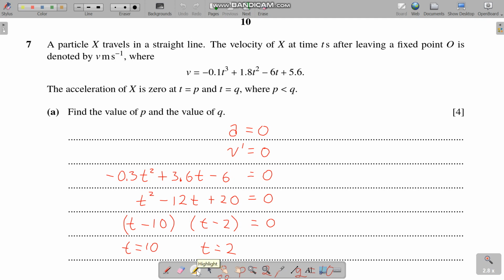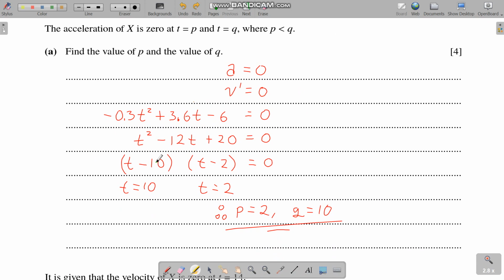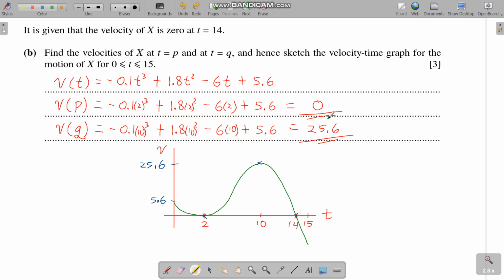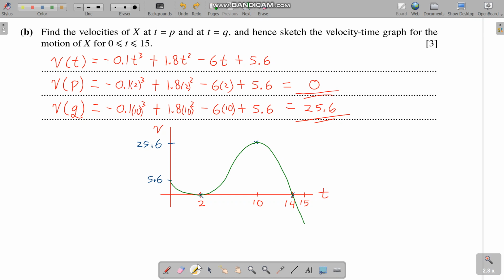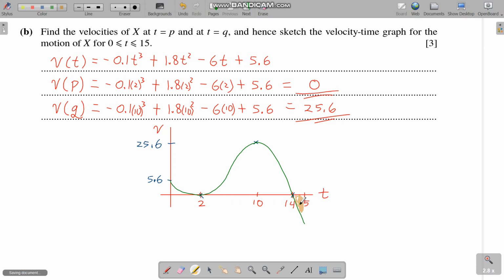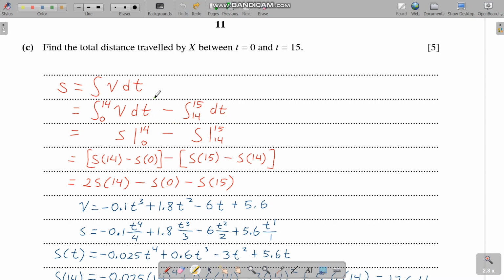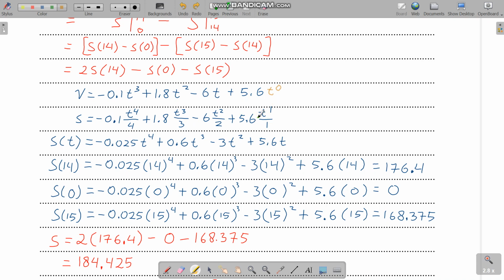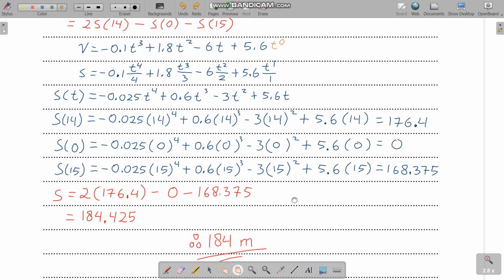9709_w23_qp_42 Q7a,b,c Topic 4.2 Kinematics A Level Mathematics